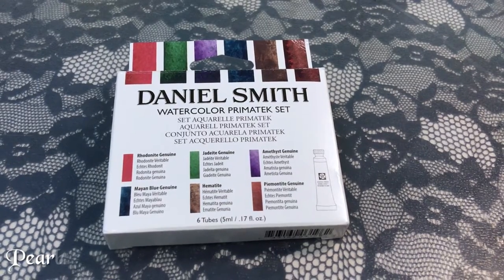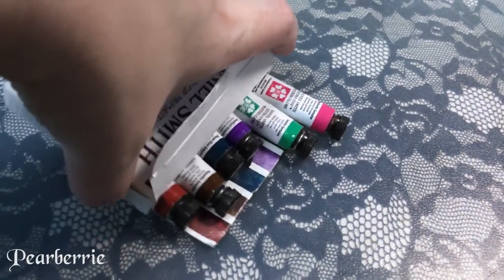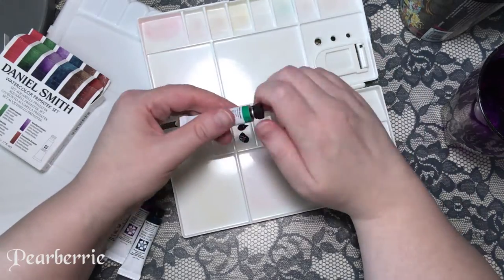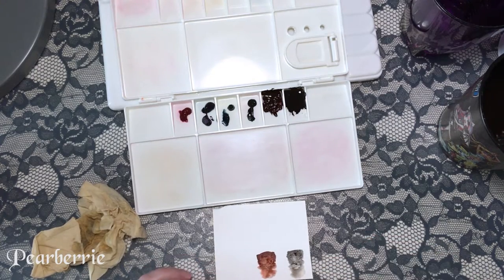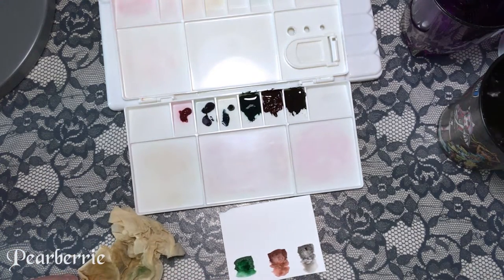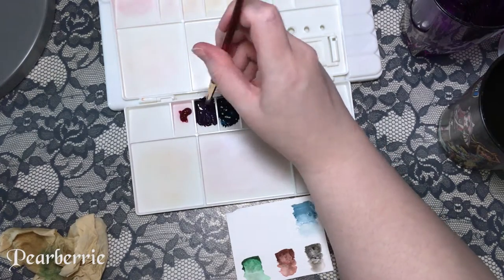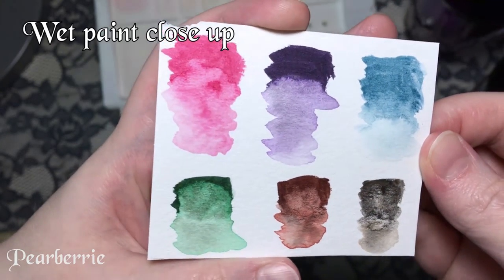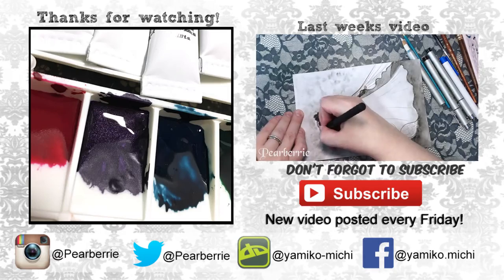Daniel Smith Primatek Watercolor Review and Unboxing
Daniel Smith Primatek Watercolor
US UK

I am in love with this watercolors so I thought I would share a review with you as requested! This is not a sponsored video I paid for these paints on my own and bought them from amazon myself. Last I checked amazon had the best price so I linked it up above. The palette I'm using in this video is a Daiso palette that I used for my cheap art supplies challenge. I hope this video was helpful to anyone looking to get these paints, if it was let me know by leaving a thumbs up or a comment down below and don't forget to subscribe!
EDIT; In the video I forgot to mention that the glitter effect I am referring to in the Amethyst genuine paint is from the crystals themselves. I know this I just recorded the voice over so many many times I ran out of time to go into it deeper and thought "glitter" would suffice for others to understand
also I state in the video that this is a granulating set which is wrong. while it does have mostly granulating colors it is not a granulating set but I was under the impression it was and bought it because I thought that was the theme of this set and 5 out of 6 of the colors do infact granulate so it does still work out for my needs just do take note I was wrong in saying the set was granulating